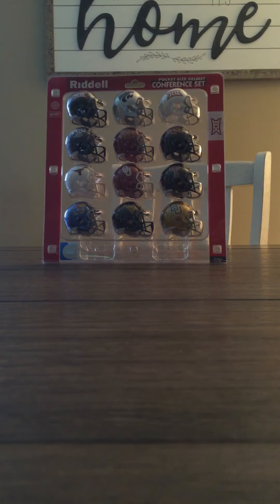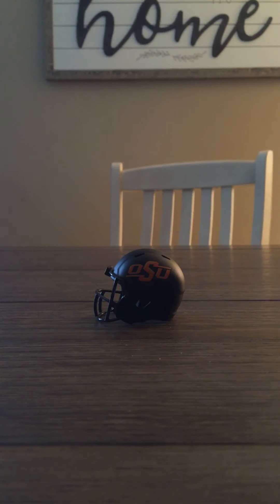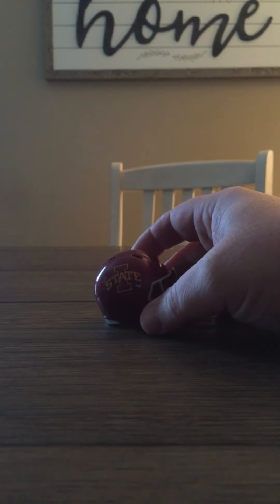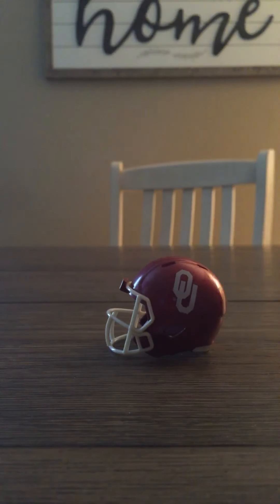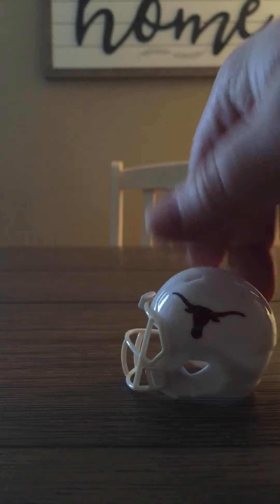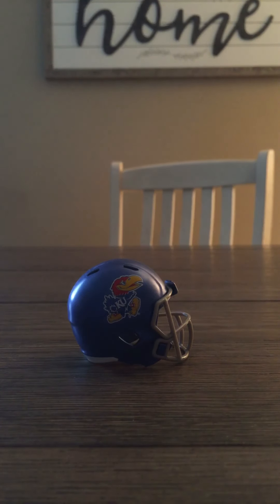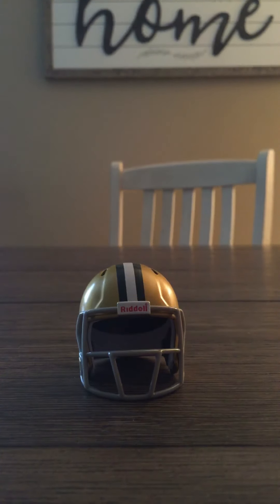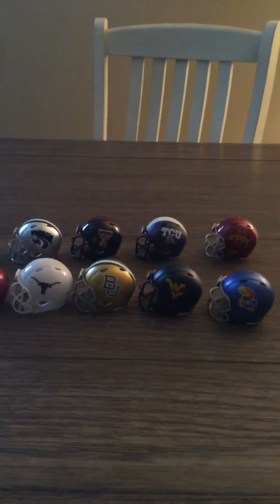Big 12 pocket pro helmet set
Big 12 conference mini helmets